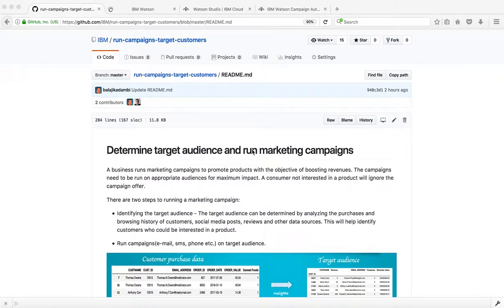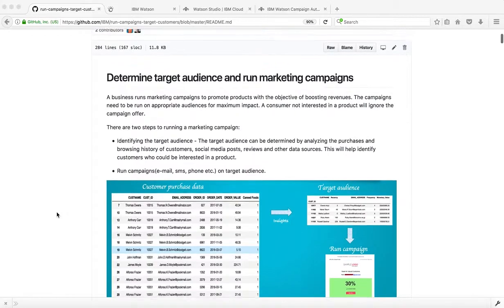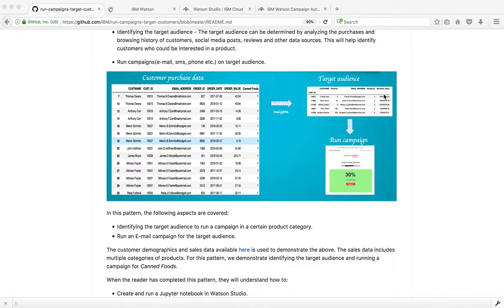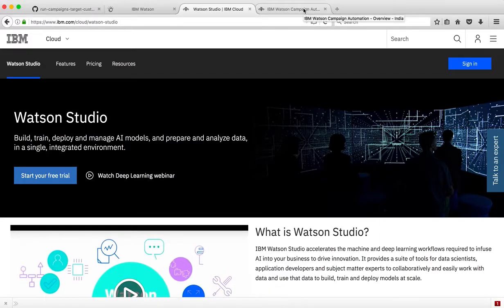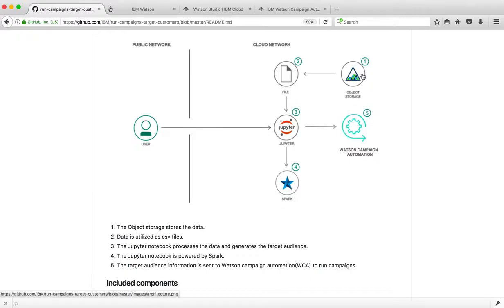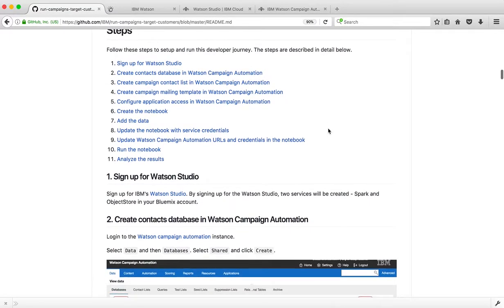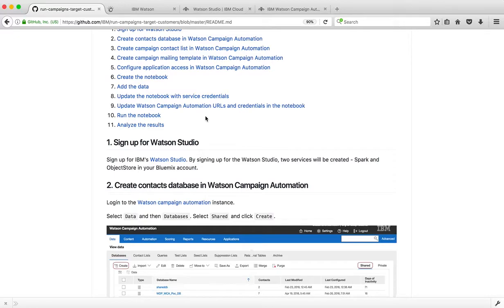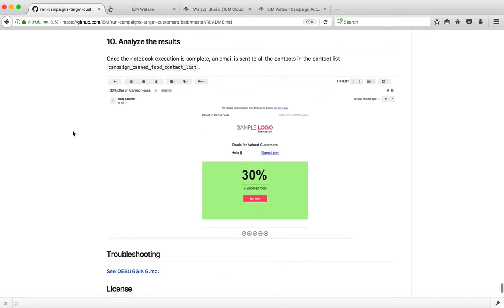Determine target audience and run market campaigns